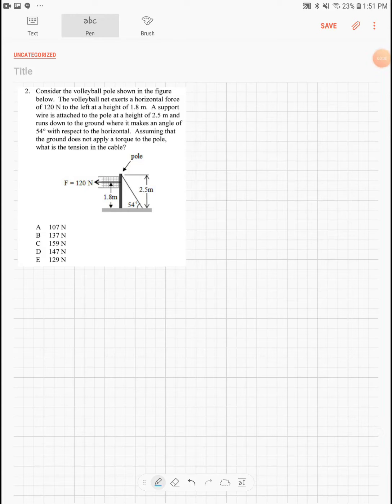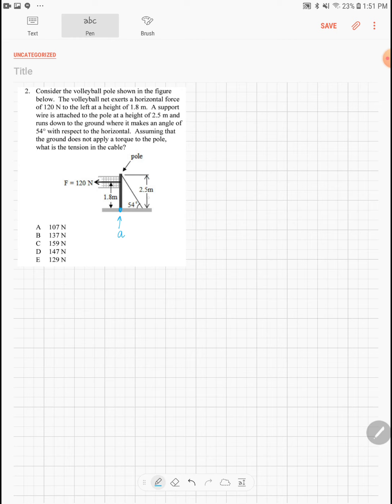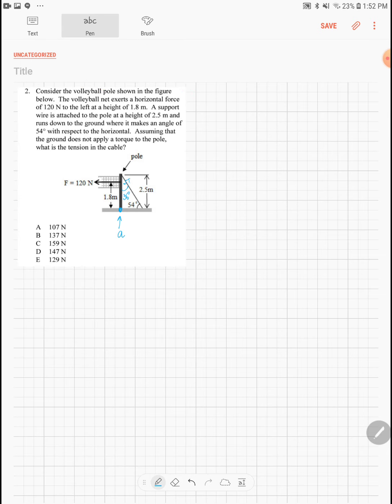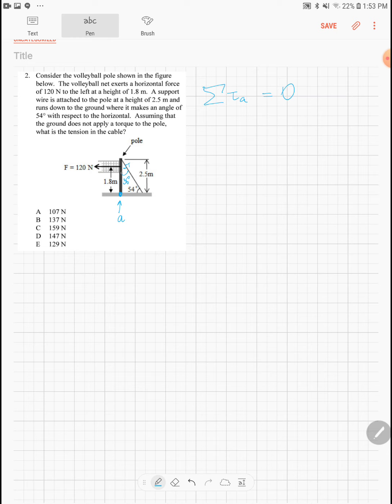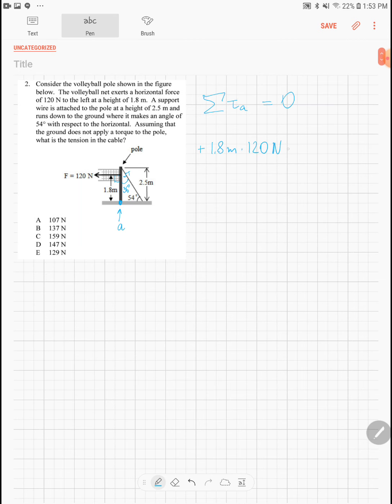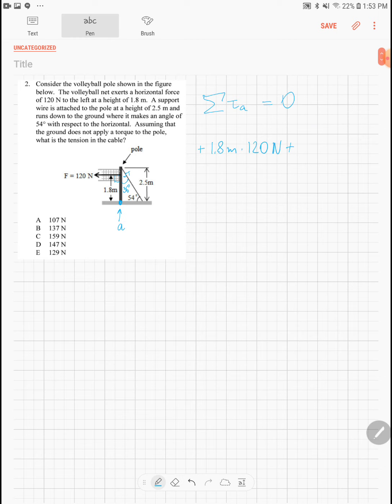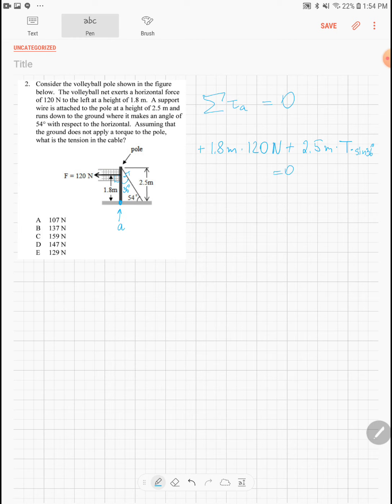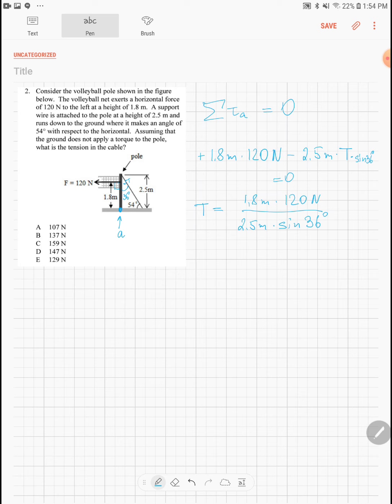Sample test 3, problem 2